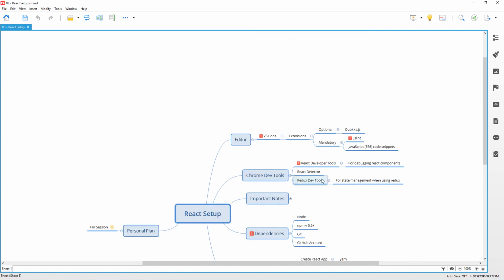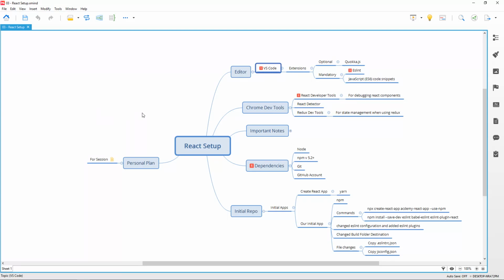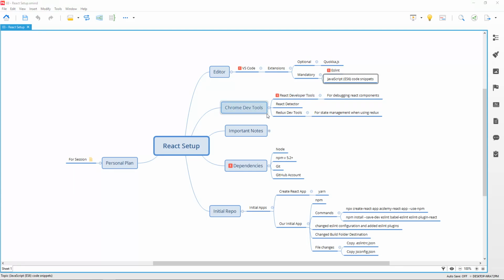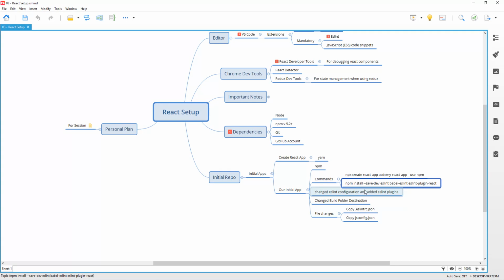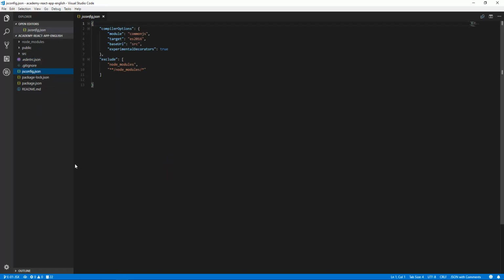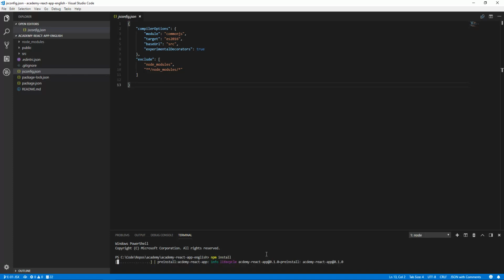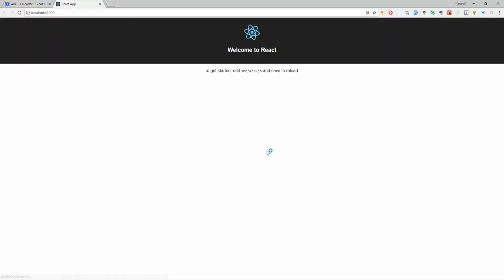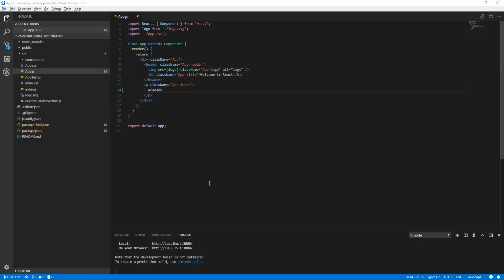ReactJS Course (in English) - #1 - Setup